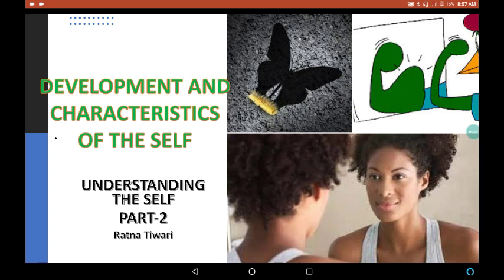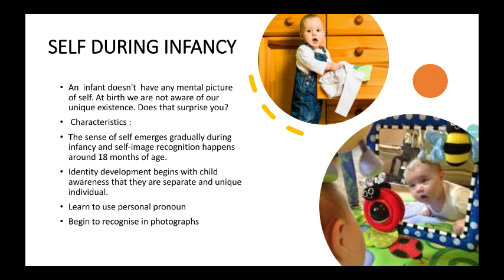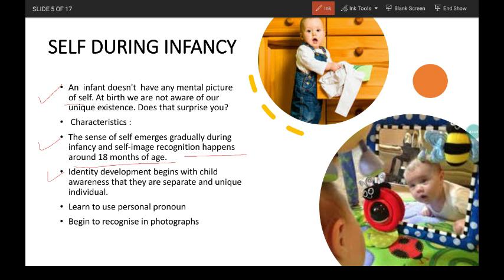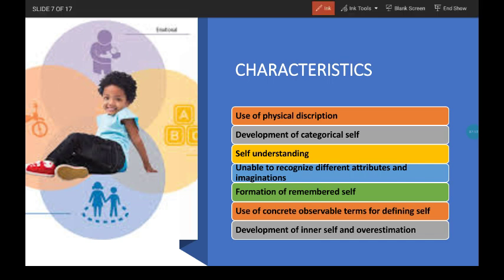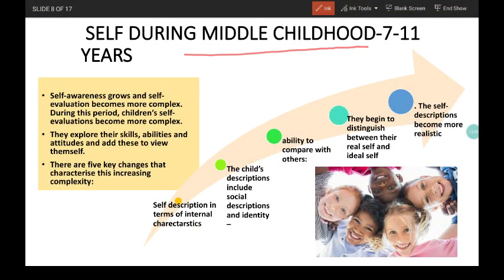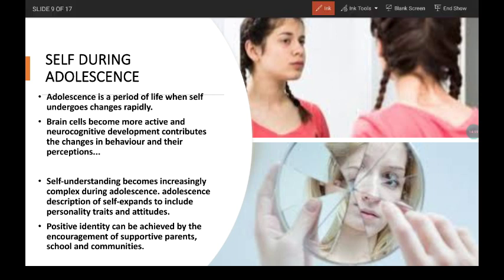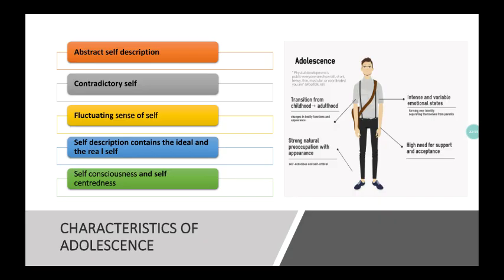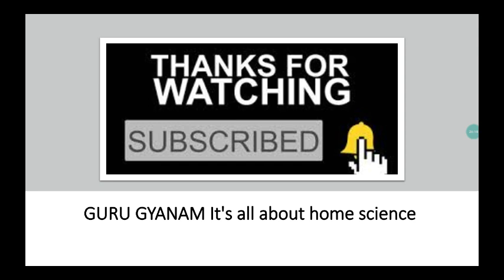HOME SCIENCE CLASS 11 UNDERSTANDING THE SELF PART 2 DEVELOPMENT AND CHARACTERISTICS OF THE SELF